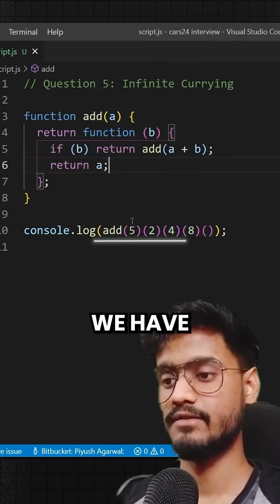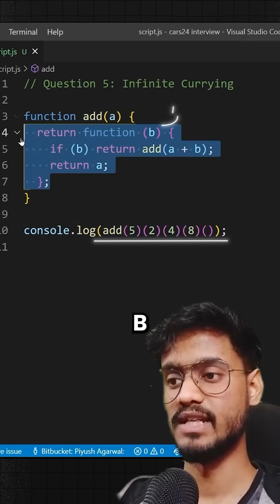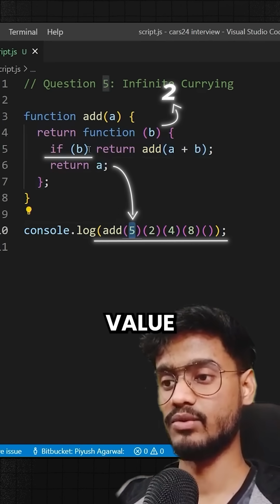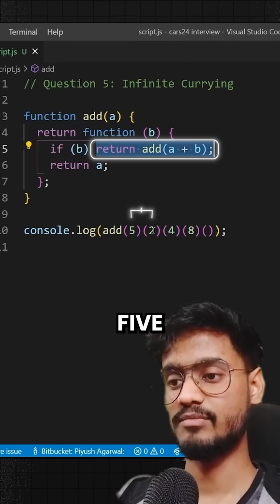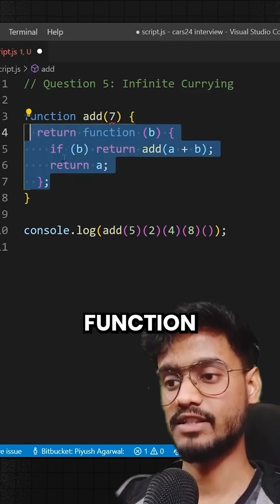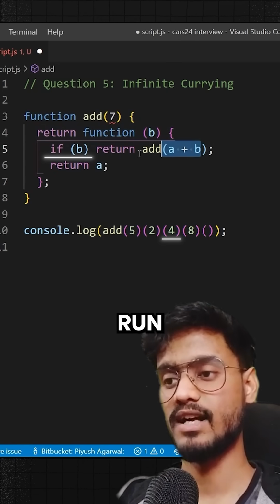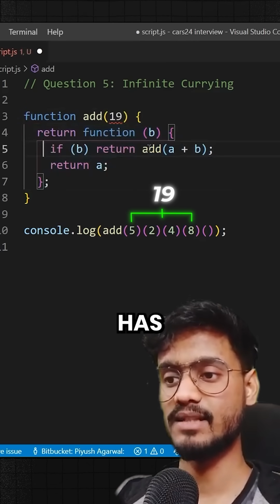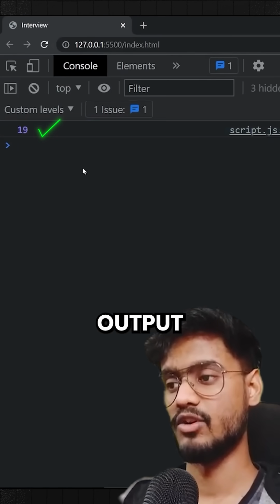Can you do this JS Interview Question?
Javascript Interview Questions on objects and currying will be discussed in this video including topics like Object Destructuring, Object Referencing, Spread and Rest Operators,  Shallow vs Deep Copy, Ways to clone an object, Infinite currying, curry() implementation, Partial Application, Output based Questions etc.